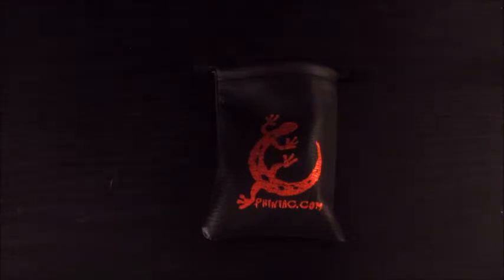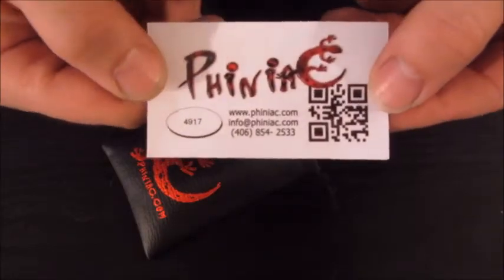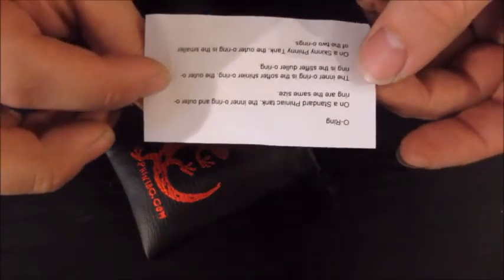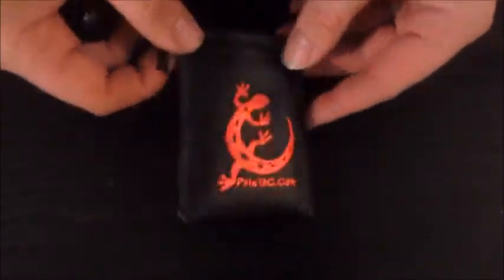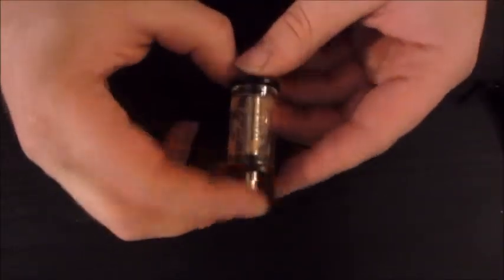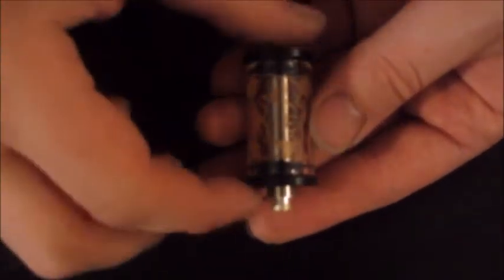The Vaping Cowboy Reviews: Phiniac.com Tank Review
This review is all about the Phiniac Tank.

You can see all there tanks at Phiniac.com